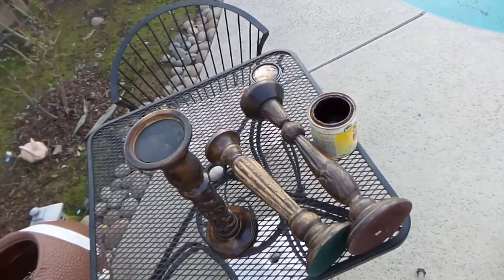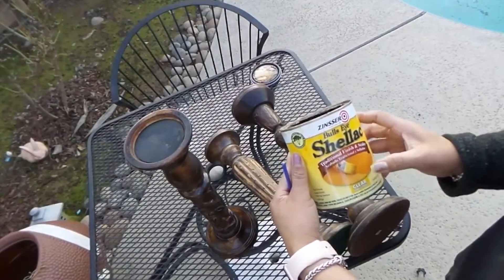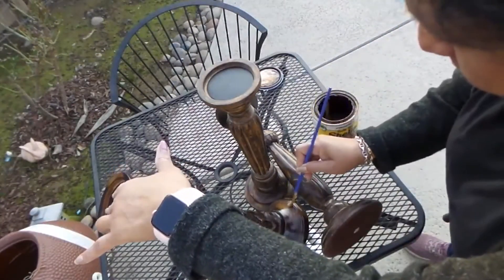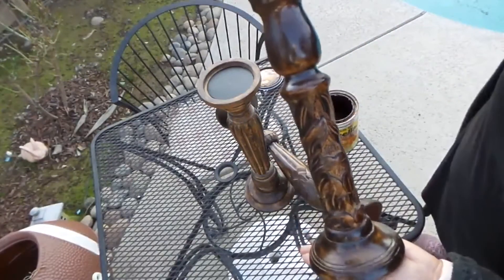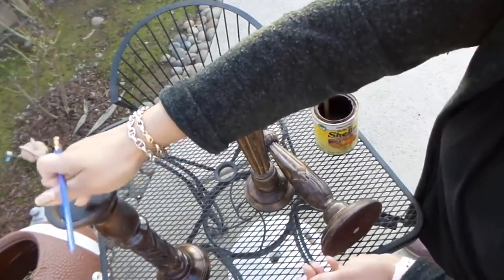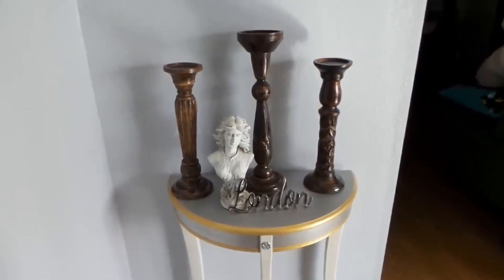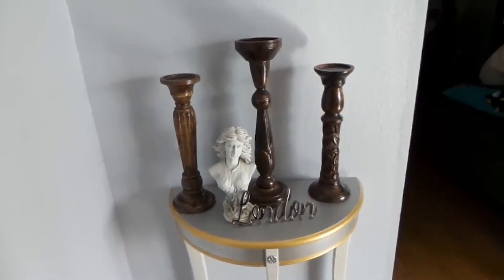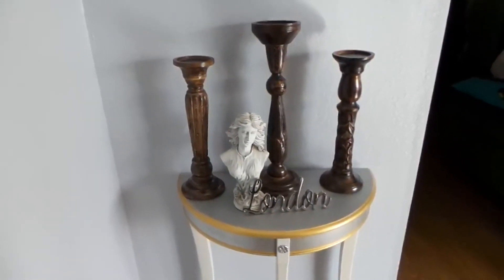Jazzy Restorations: Quick Fix - Wooden Candle Holder Refresh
Today we do a quick fix video to refresh some old candle holders and give them new life!